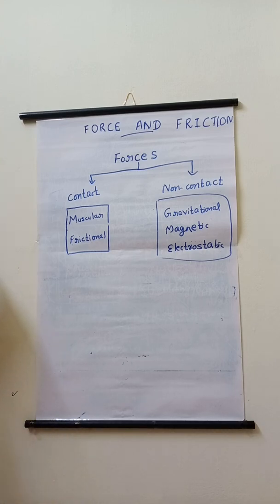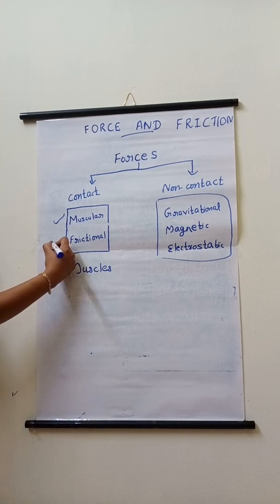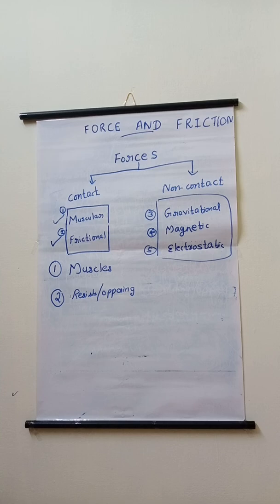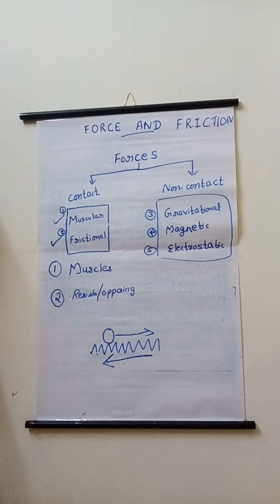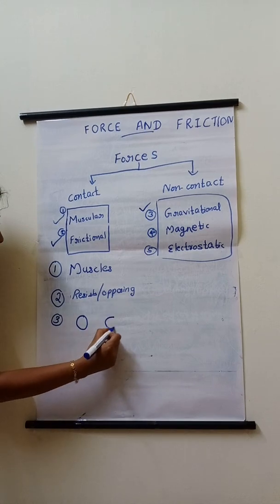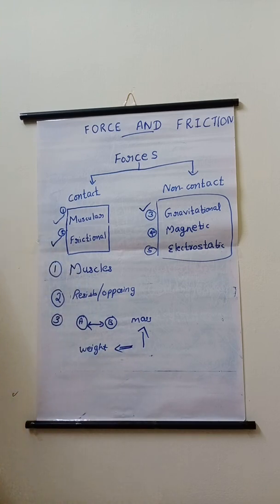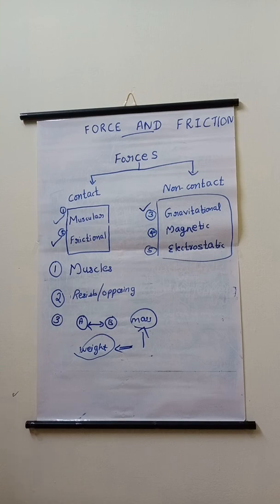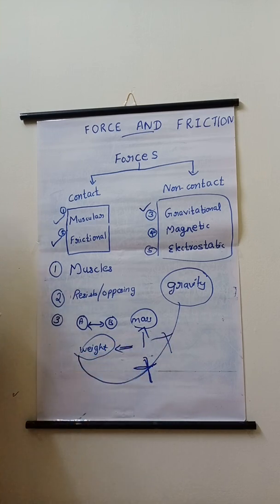Force & Friction - part 3